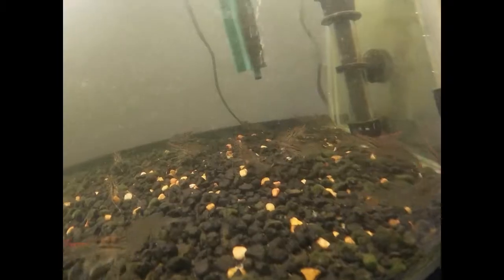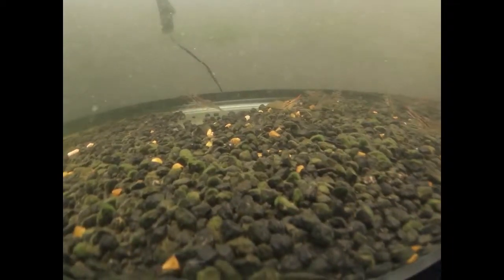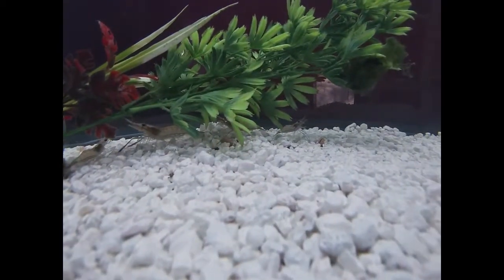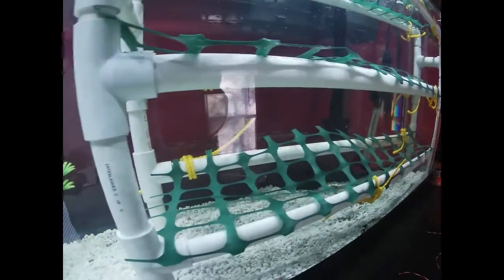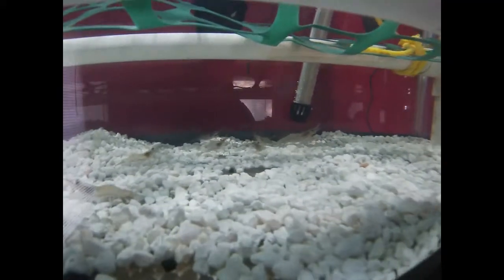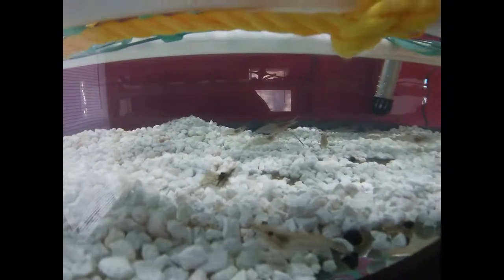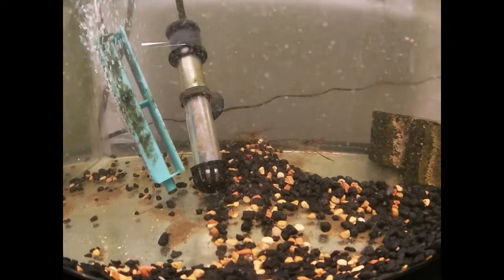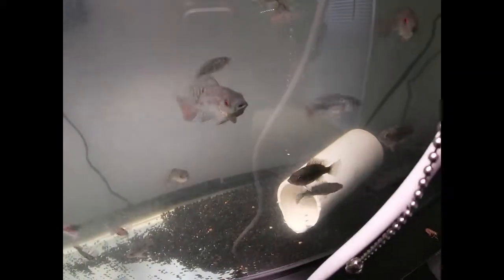Macrobrachium Rosenbergii Giant River Prawn Update (DAY 25 )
Macrobrachium Rosenbergii Giant River Prawn Breeding Project
This video was filmed - 5/05/2019
Here we juvenile Macrobrachium Rosenbergii giant freshwater river prawn
DAY - 25
Size 1.00 to 4.00 inch
Water temp 81 fahrenheit
Food - small sinking protein pellets
Light Cycle 14 hours on 10 hours off
This is a indoor breeding project for Macrobrachium Rosenbergii freshwater shrimp in captivity.
GOAL - to successfully breed this species in captivity